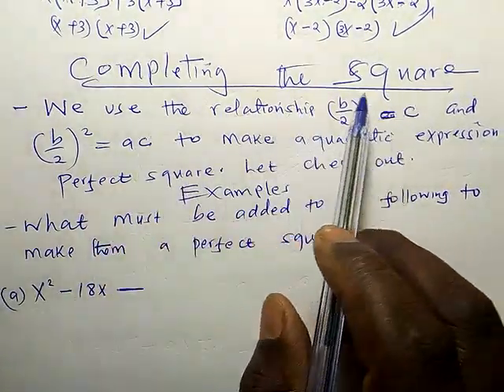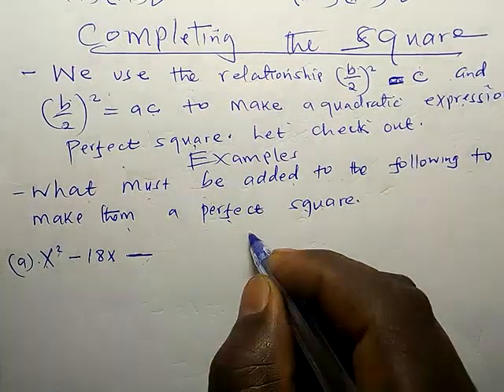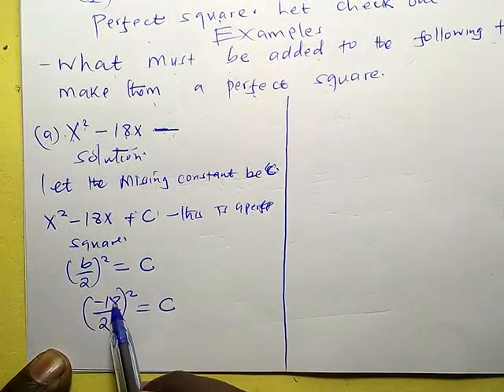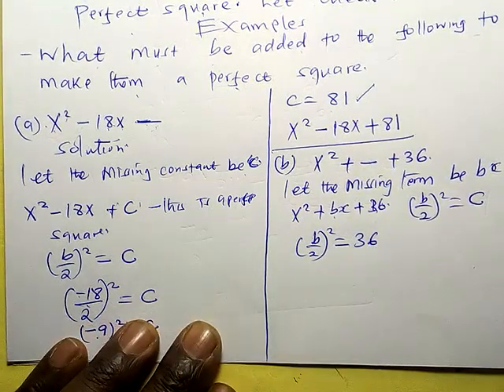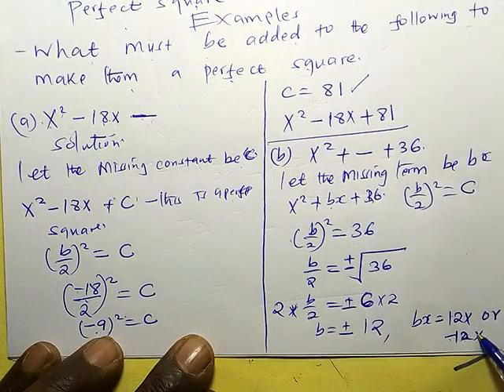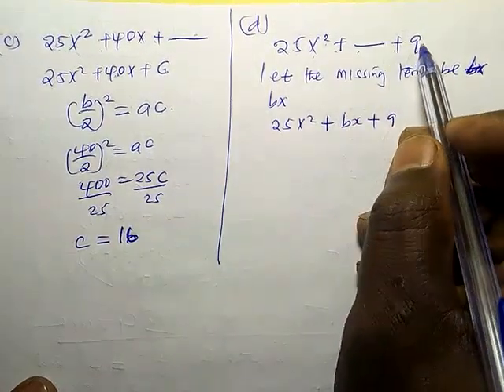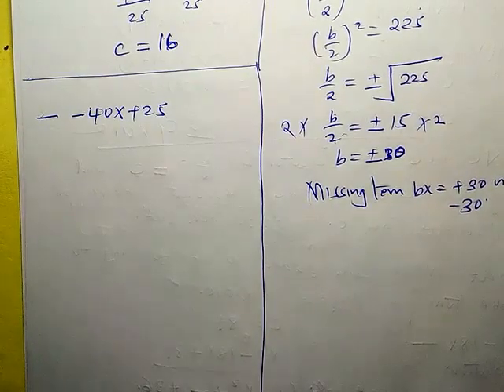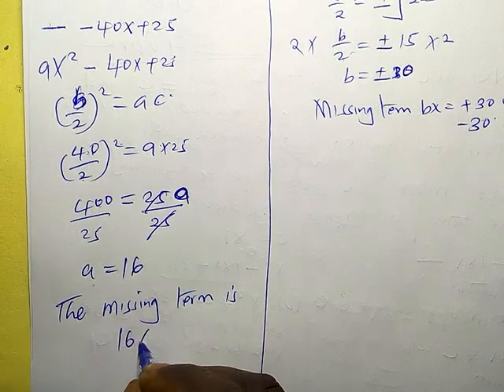KCSE MAPEMA REVISION-QUADRATIC EQUATIONS.PART 6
How to solve quadratic equations using the completing square method.
This is mathematics form 3 lesson- HOW TO SOLVE QUADRATIC EXPRESSIONS AND EQUATIONS.